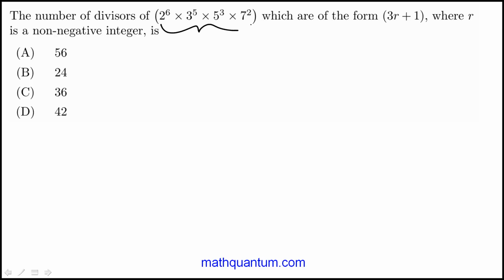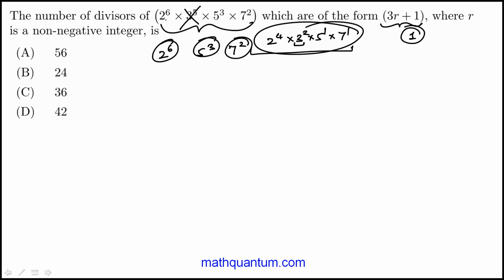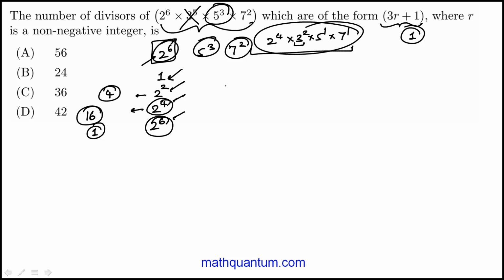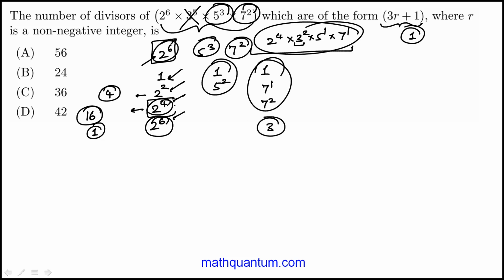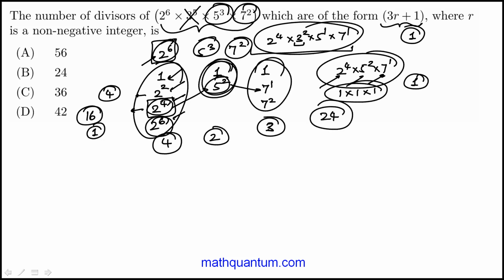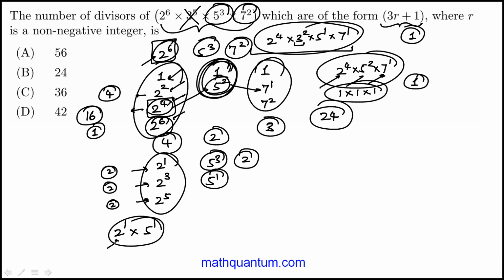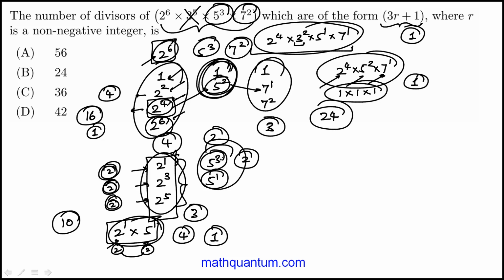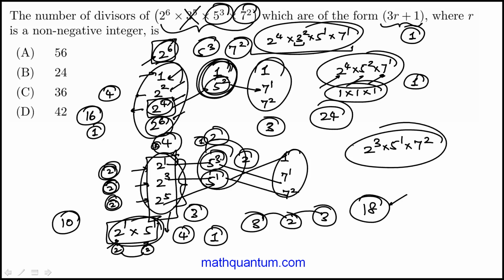Question 14 2025 CAT IIM Quantitative Ability Slot 2 The number of divisors of (2⁶ × 3⁵ × 5³ × 7²)